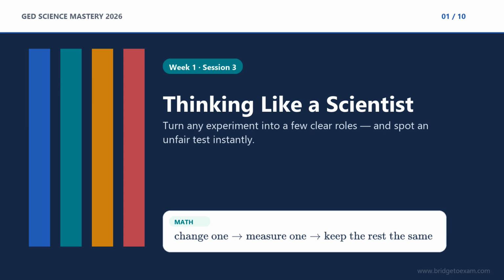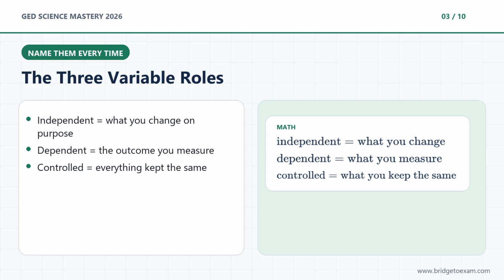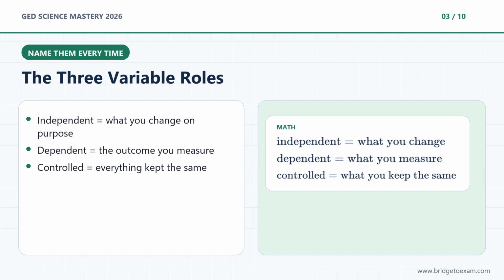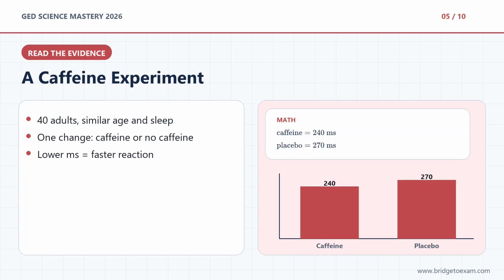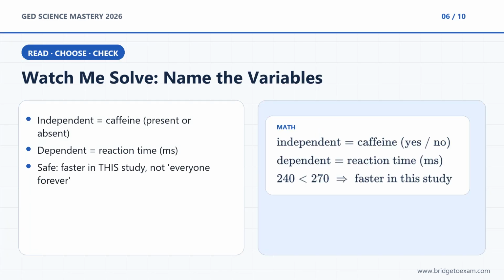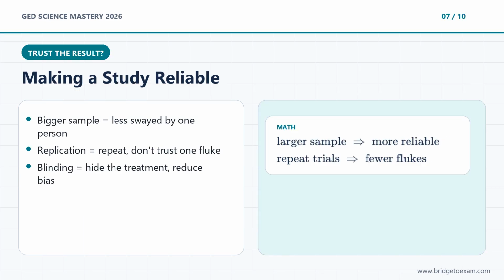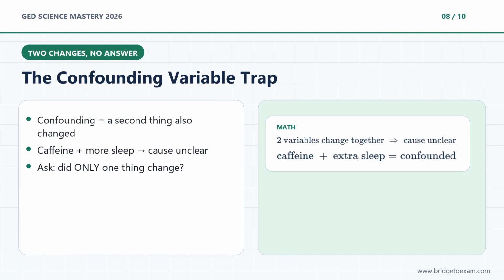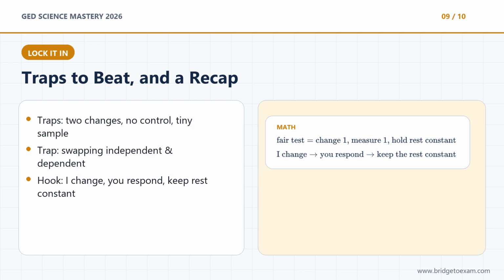Week 1, Session 3 Thinking Like a Scientist — Experiments, Variables, and Fair Tests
Learn how a fair test works: independent, dependent, and controlled variables, the control group, and why keeping everything else the same is what makes a result trustworthy.